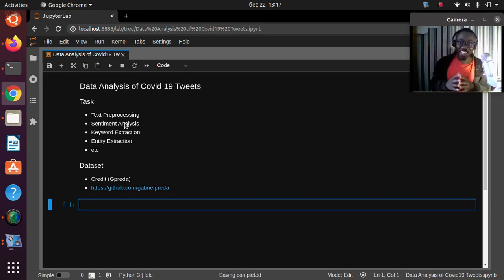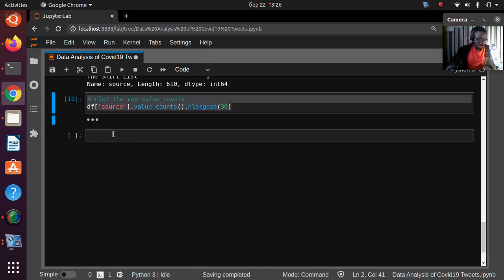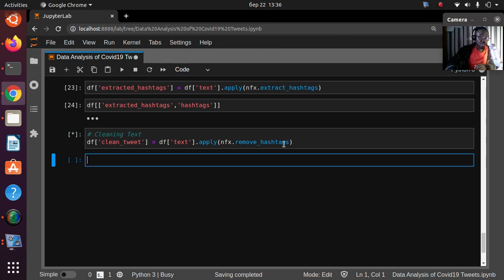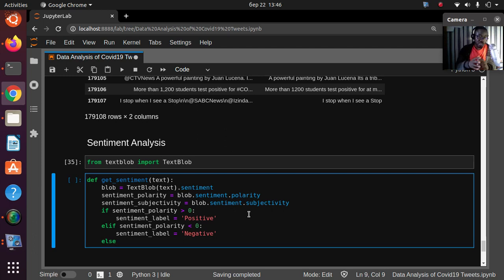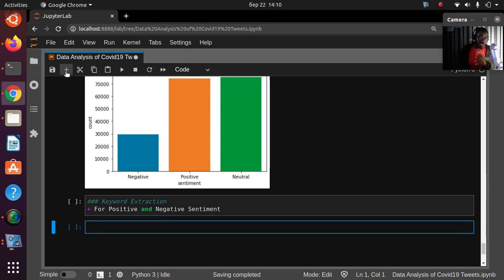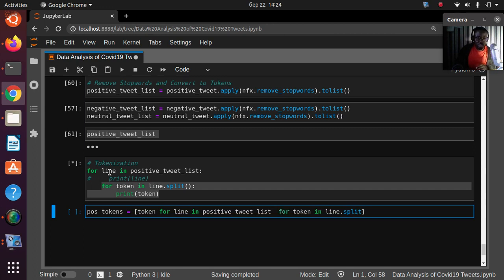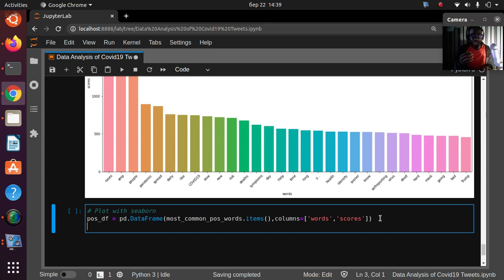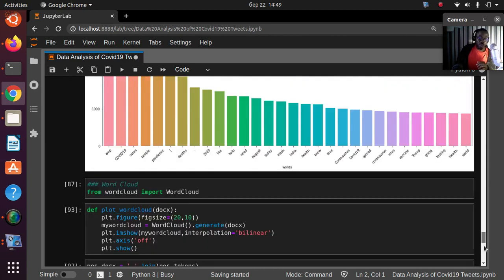Data Analysis of Covid19 Tweets Sentiment Analysis & KE - python programming